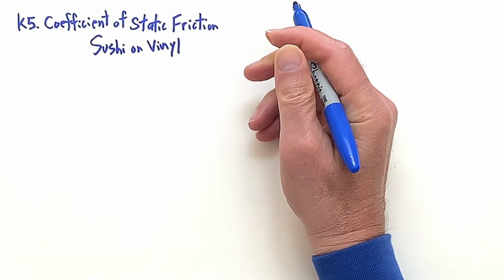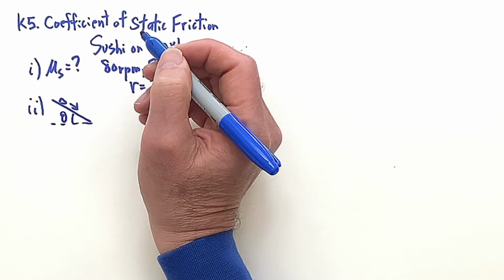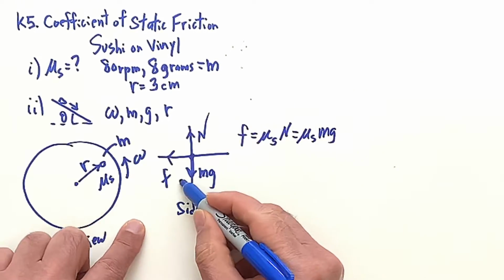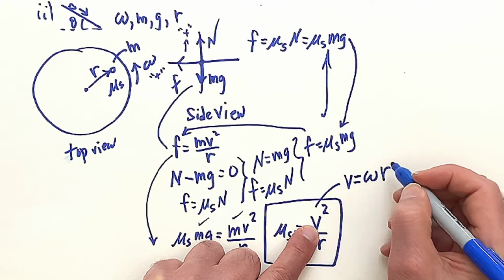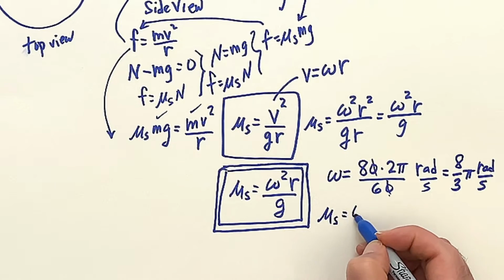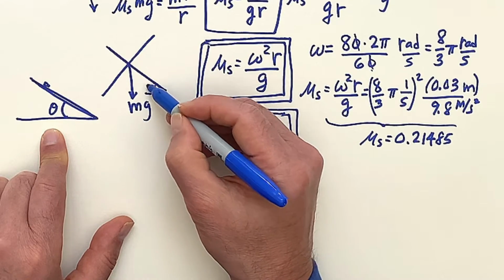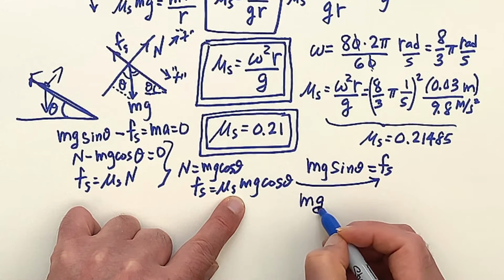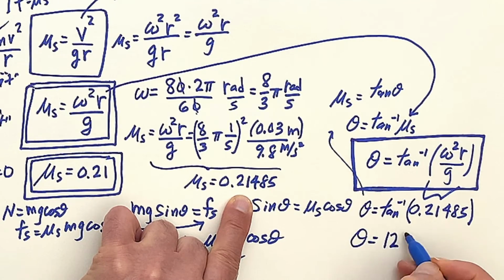K6. Friction: Sushi on Vinyl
We consider the experiment where sushi is placed on a vinyl record that then turns as the record sits on a turntable. At 80 rpm an 8-g piece of sushi at r = 3 cm starts to slide. We derive a formula for the coefficient of friction for sushi on vinyl. We then return to an experiment we did in an earlier chapter where we place an object on a surface and increase the incline of the surface until the object begins to slide. We find the angle of the incline to get the sushi to slide. We also include numerical results with our derived general formulas.